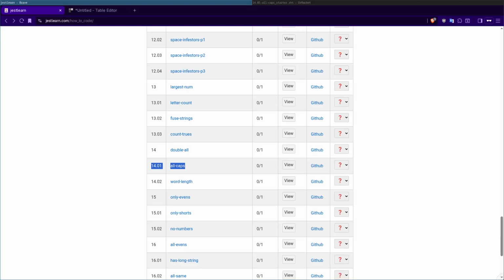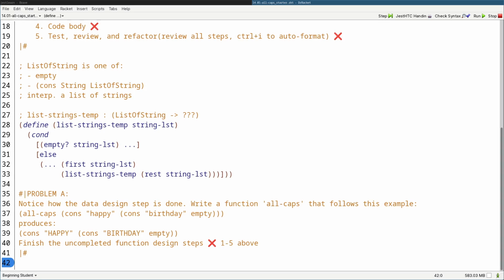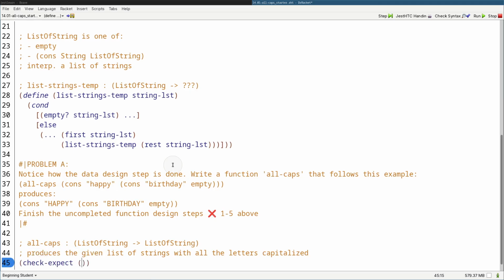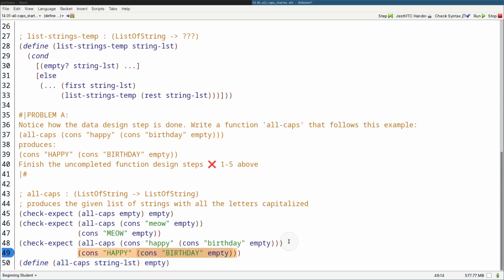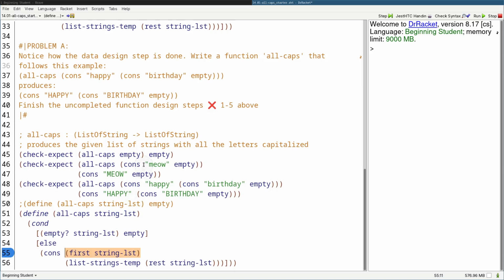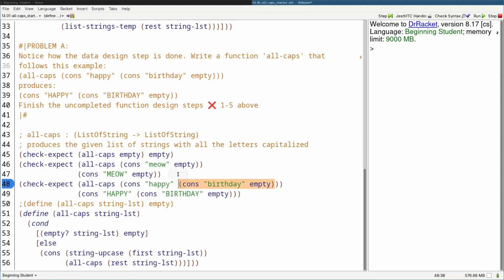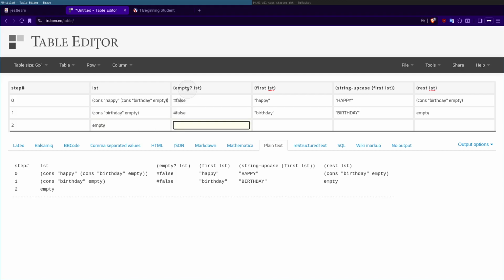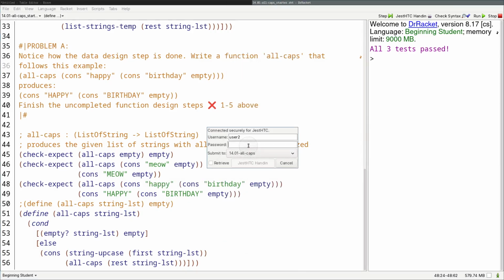how to code racket 77 - all-caps(recursion)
0:00 data review
1:30 all-caps spoilers
2:01 examples and tests
3:47 code all-caps spoilers
5:39 table birds eye view